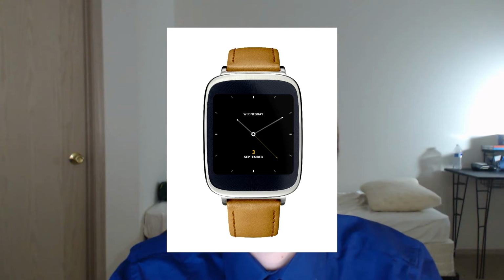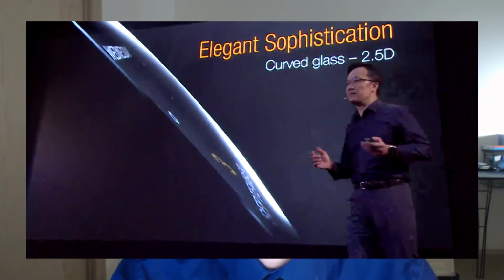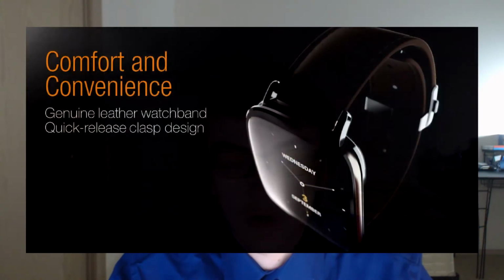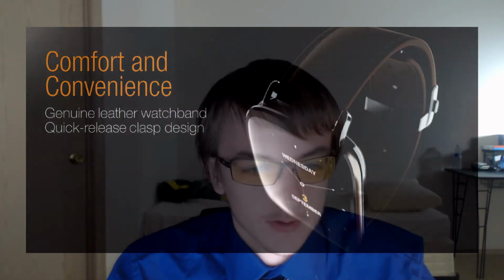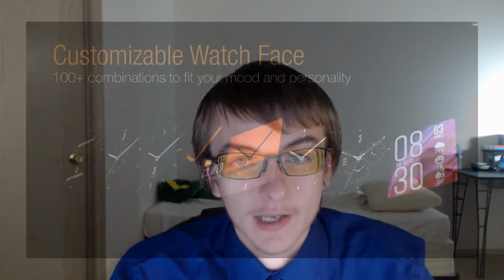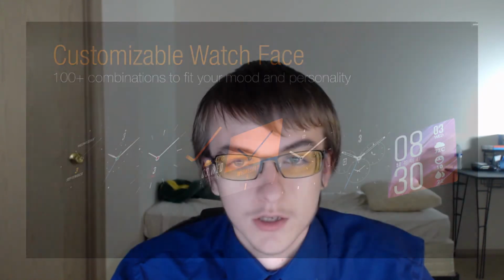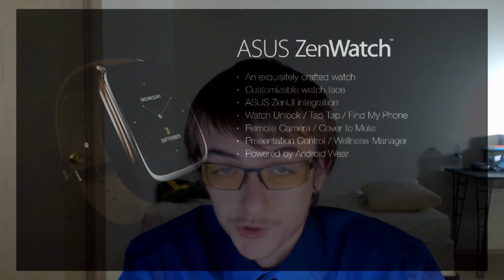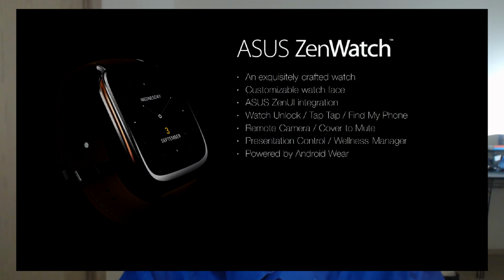Asus Announces Zen Watch Android Wear Device (IFA 2014)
Asus had a few product announcements today but none where as significant as the ZenWatch.